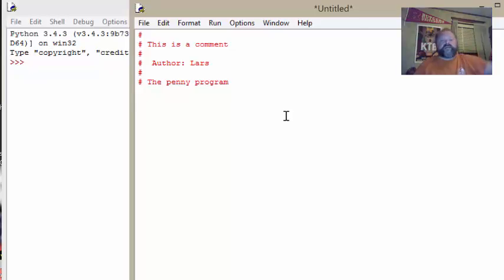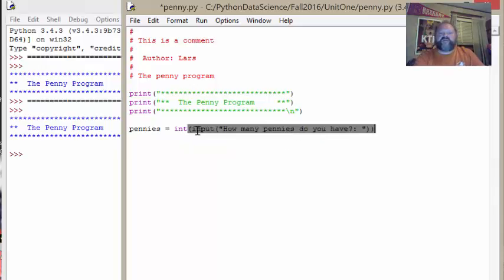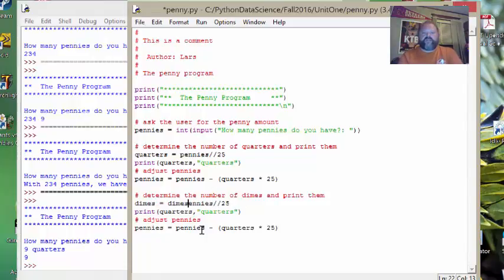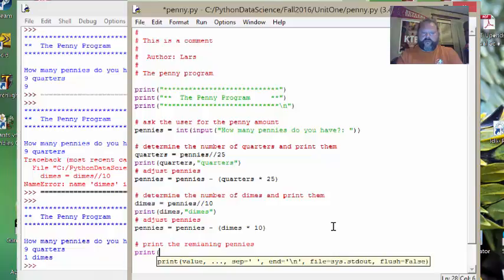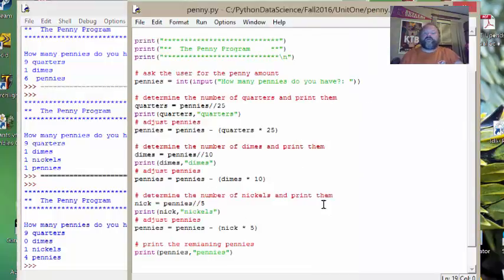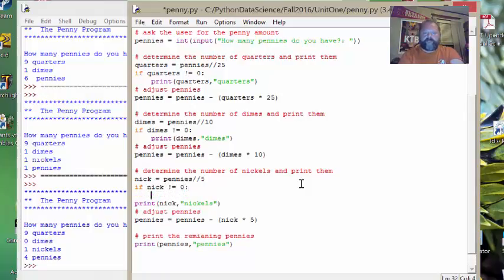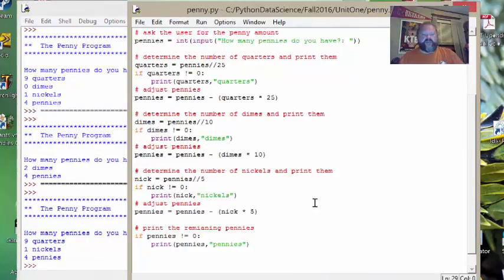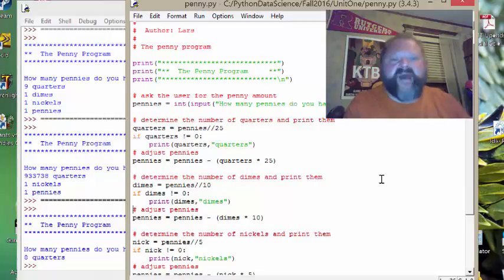P4DS - Unit1 3 Fall 2016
Just a quick program...